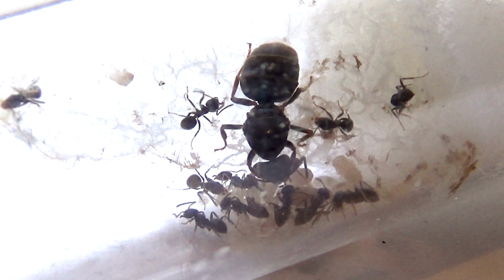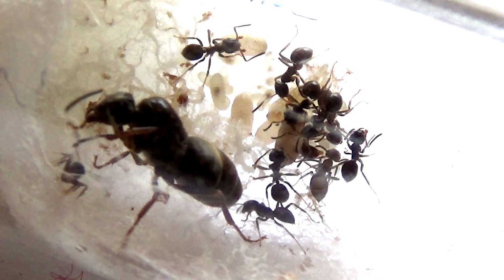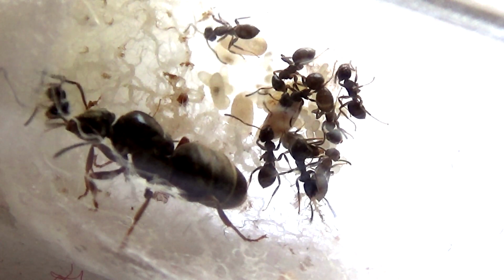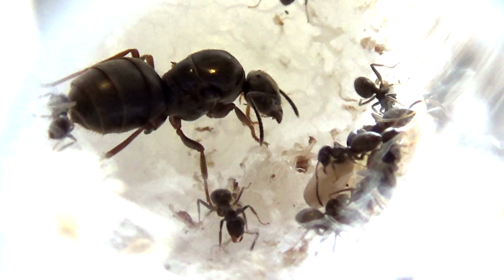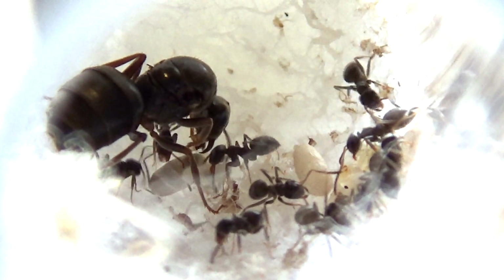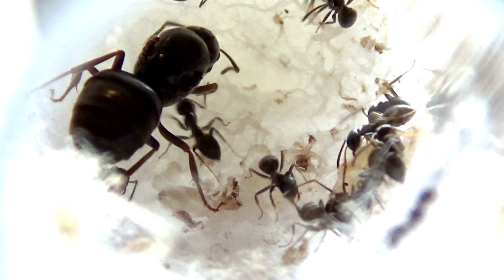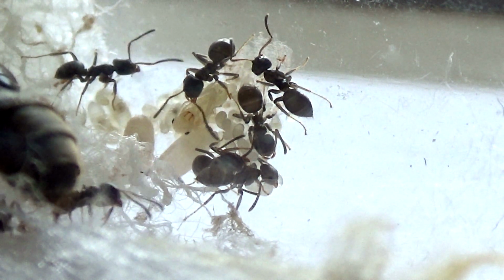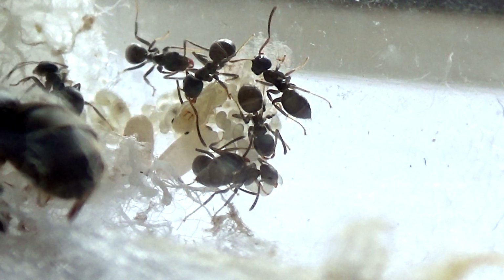Lasius Niger Ants - How to Care for your First Worker Ants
Hello All,

In today's video, we are going to be talking about caring for your first worker ants. In the video is my lasius niger ant colony from the previous video. I will talk about ways of providing them with water and the different types of foods that I use to help the lasius niger queen ant colony grow strong and mature. Plus I have added a little bit of bonus footage of something special the worker ants are doing.

How are your ant colonies doing?. What species of ants do you keep?. Has your first worker ants arrived?.

AntManUK.